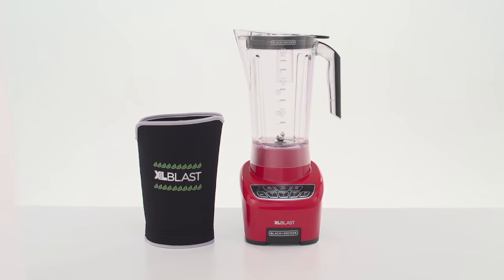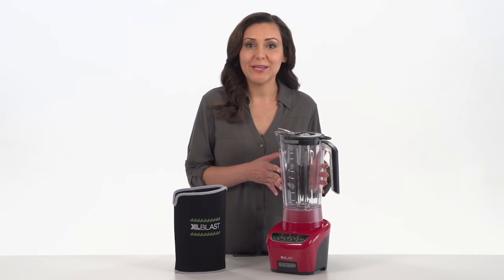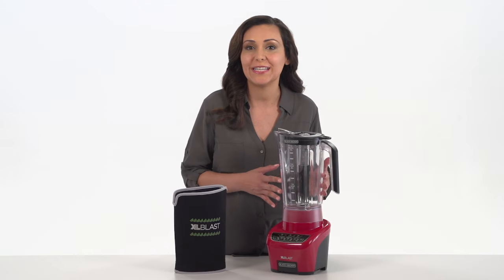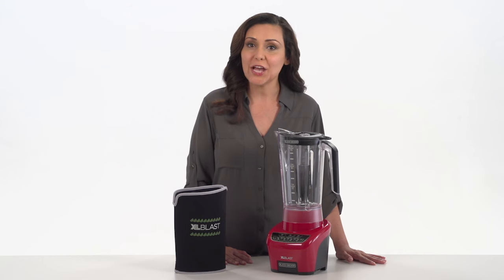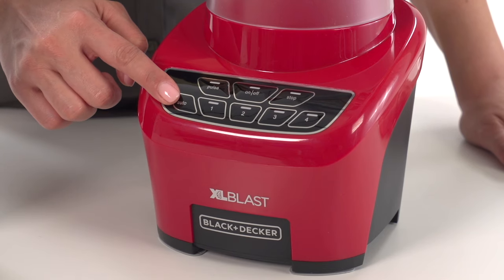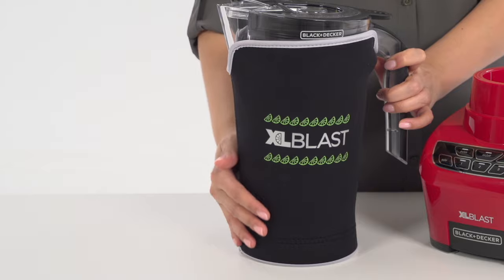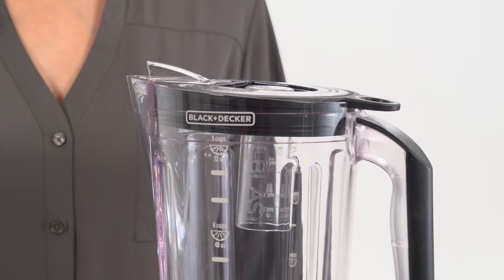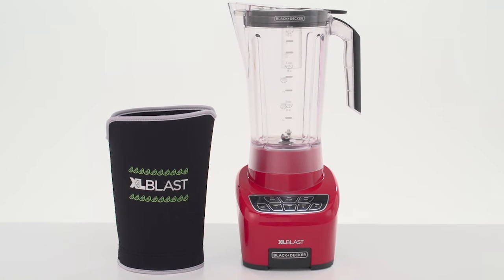Black + Decker XL Blast Drink Machine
Take home the ultimate party starter today! The Black+Decker XL Blast Blender has all you need for creating delicious frozen treats in no time. The powerful 650-watt motor easily tears through ice and frozen fruit, while 4 speed settings and a pulse function get the perfect consistency every time. The lightweight blender jar is made of durable Eastman Tritan plastic and has a 72-oz. usable capacity that can hold drinks for the entire party. Plus, the included chill sleeve fits snugly around the blender jar to keep your drinks ice cold and fresh for hours. Liven up your kitchen today with the Black+Decker XL Blast Blender.